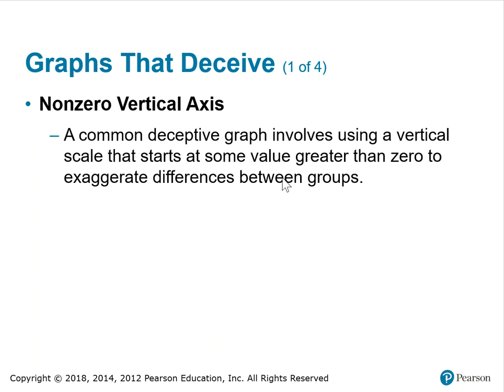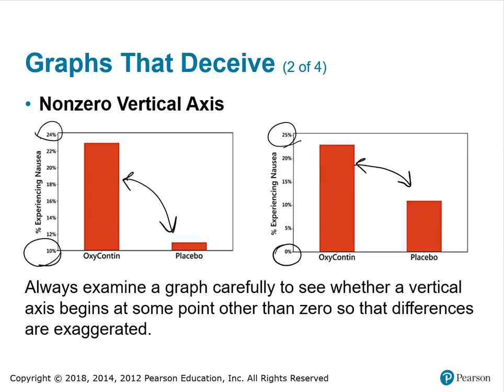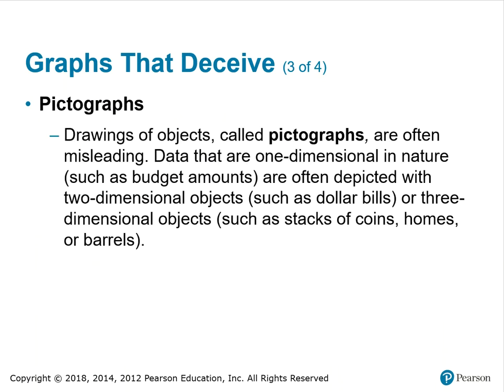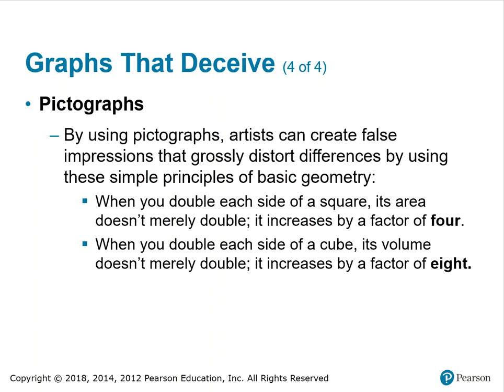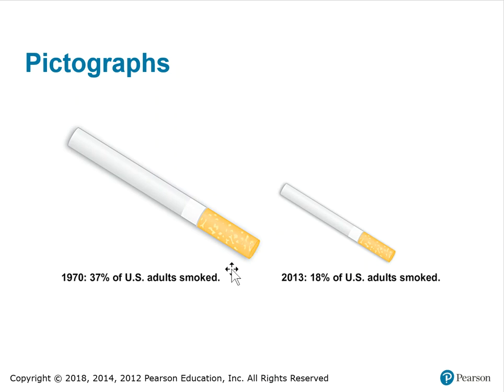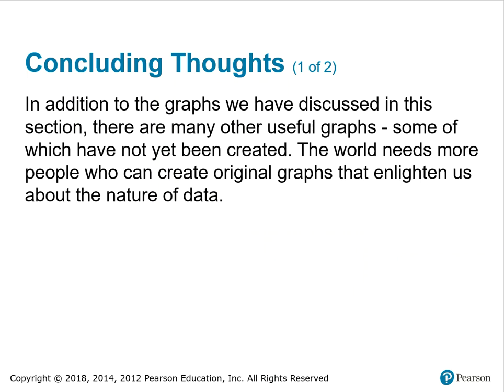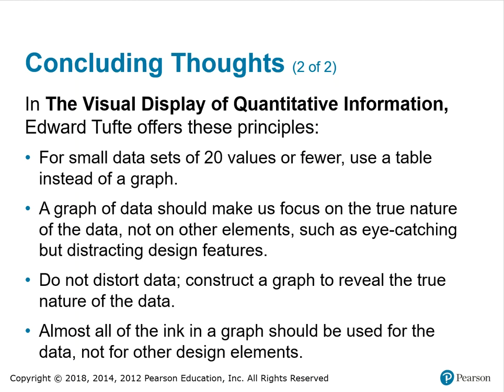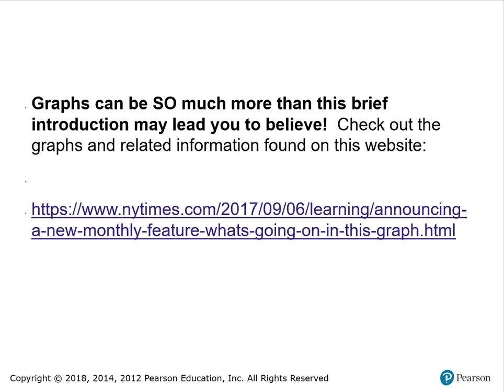2.3 Graphs notes Part 2 of 2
graphs that deceive